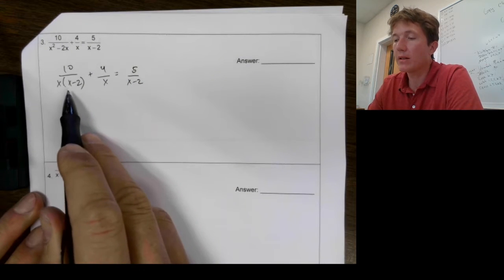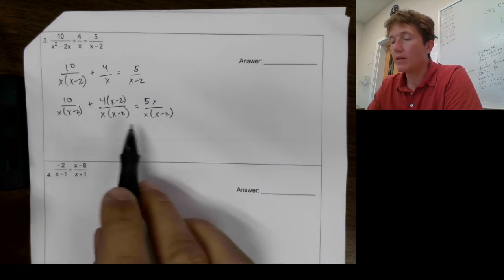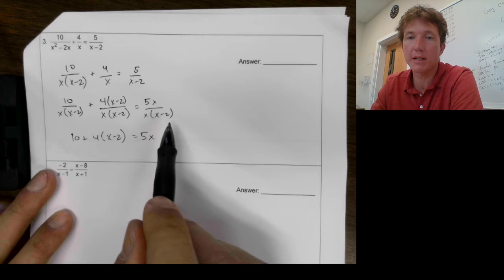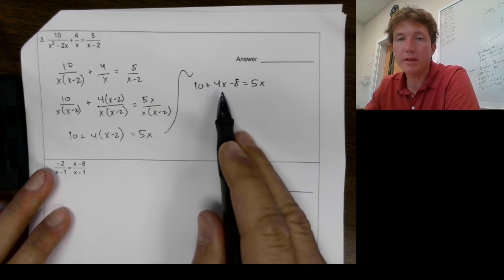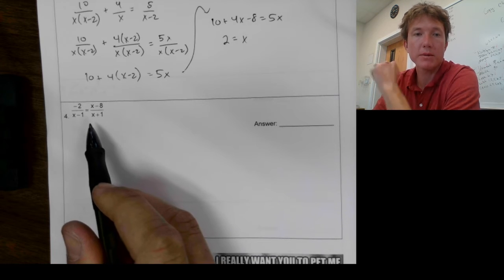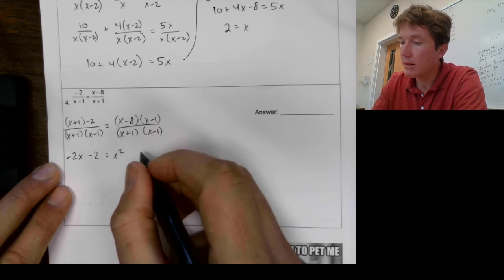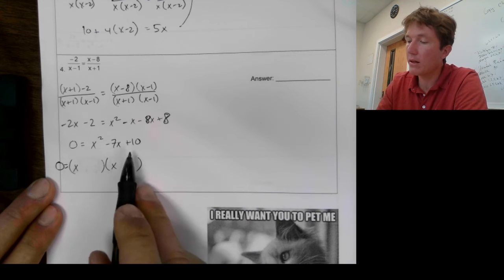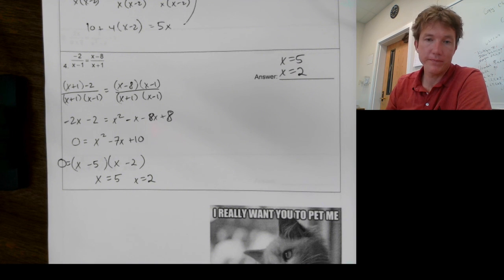Solving Rationals Part 2